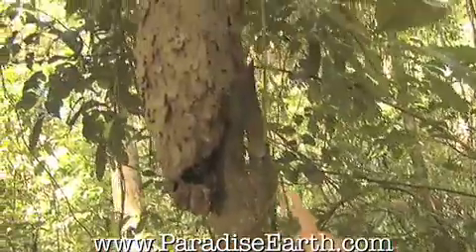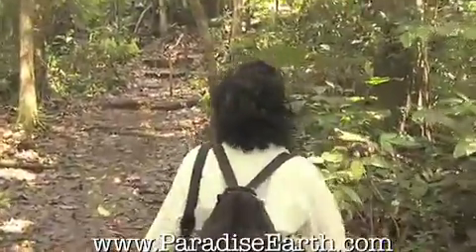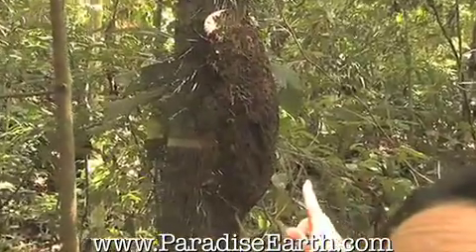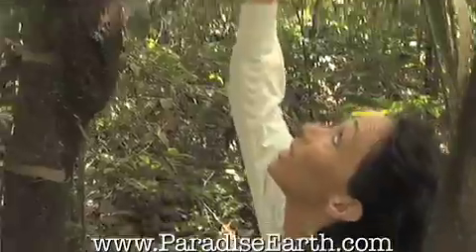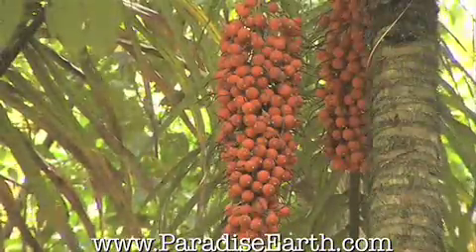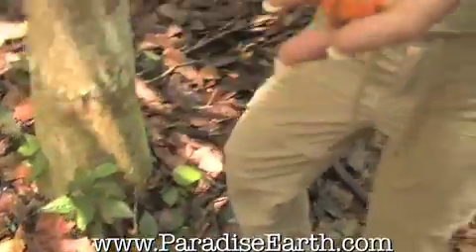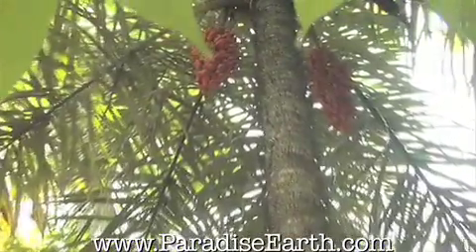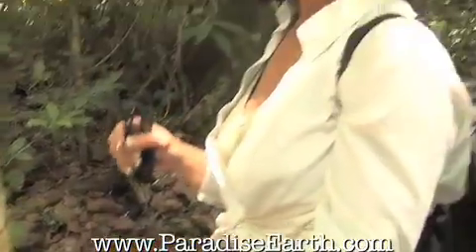PRIMARY RAINFOREST - PARADISE EARTH KIDS TV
Primary Rainforest is the discussion in this video.  Shot in the tropical rainforest of Panama children learn about the Black Palm and its many uses by the Embera Tribe.